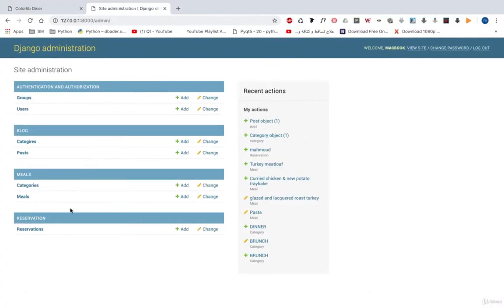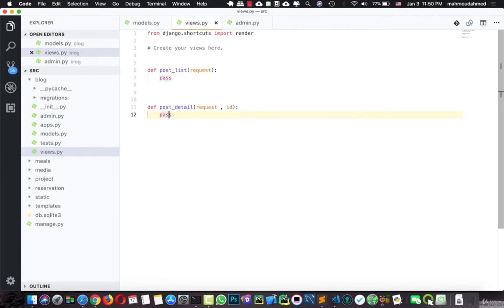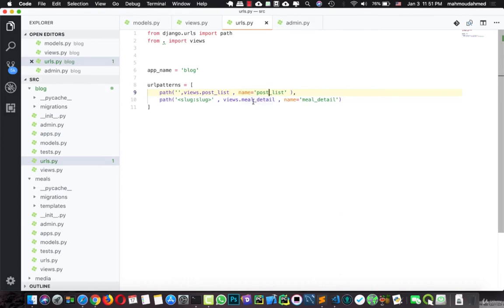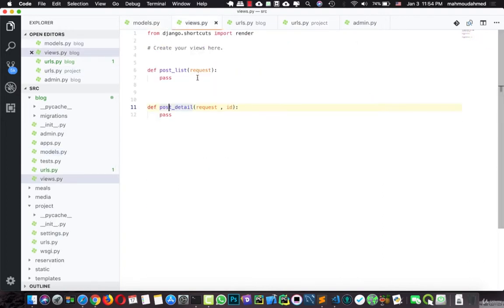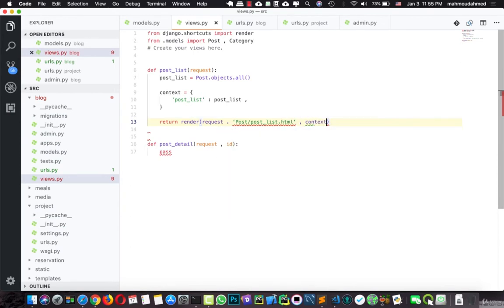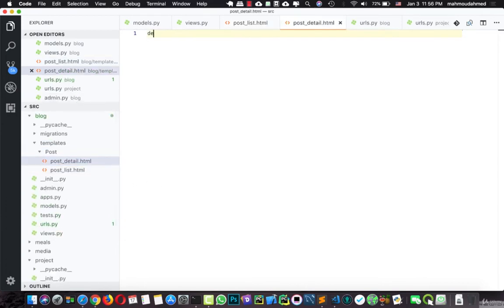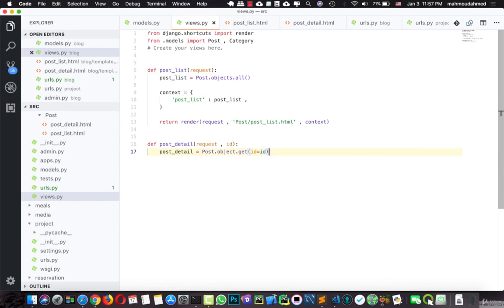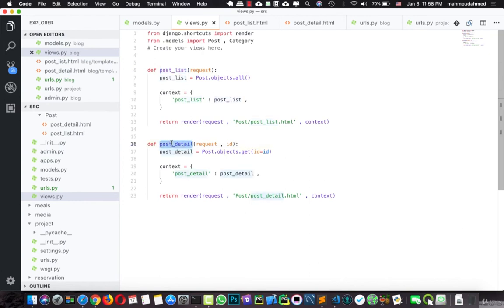Adding Blog Views | Build A Restaurant Site With Python and Django